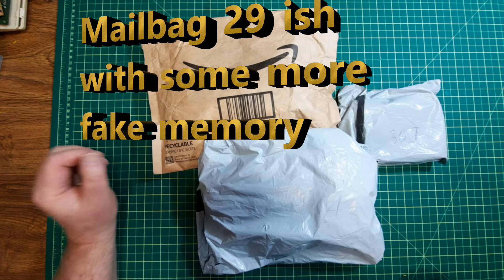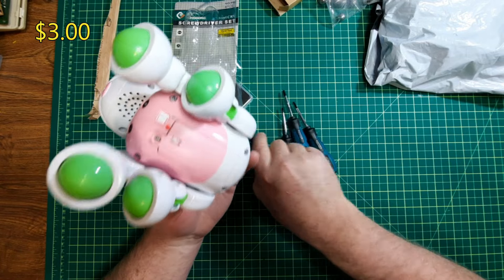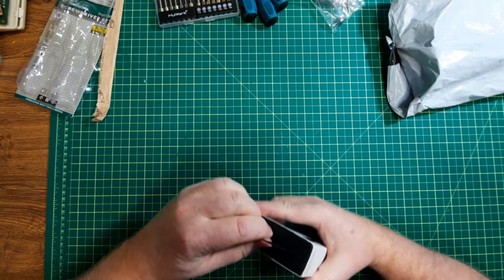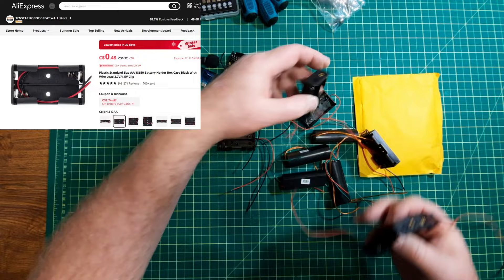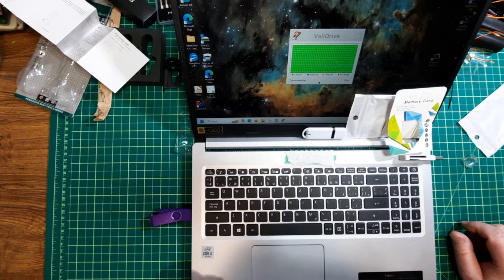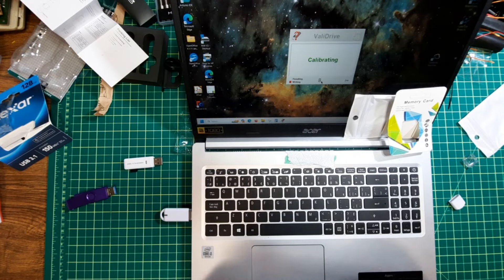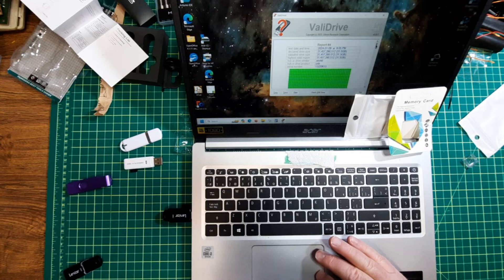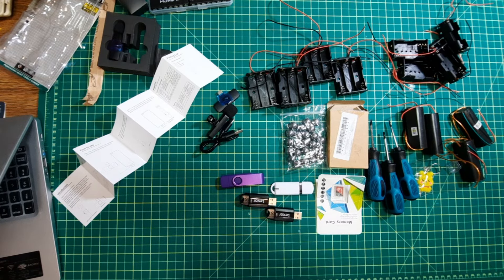Electronics Mailbag 29 ish HD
HD version - same as other Mailbag 29 ish but at full resolution
More electronic parts, tools and fake memory cards and sticks. Looks like anything over 32GB on the internet is going to be questionable
And Neodymium magnets not neoprene, two people caught that blunder 😂
0:00 Intro
0:13 Amazon package
0:31 Ball Bearings 1/2"
1:49 Triangle Screw drivers
3:32 Security screw bits
4:26 Behind the planter package, was there for 11 months roughly
6:40 AliExpress Package
7:14 3 AA Battery holders
7:53 2 AA Battery holders
8:03 6V to 400000 V dc module
8:42 Memory sticks and SD card
9:33 Testing real then fake memory
9:49 The real 32GB memory stick
10:39 128GB Fake SD card
11:58 64GB Fake or defective memory stick
13:35 London Drugs Lexar 128GB memory sticks Real
18:04 Wrap up